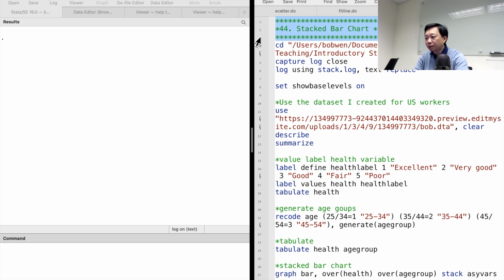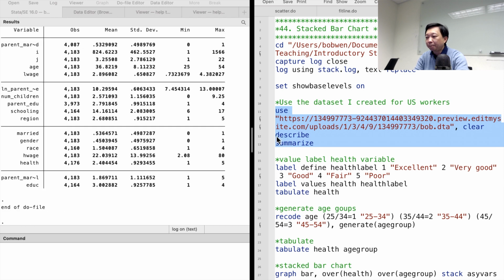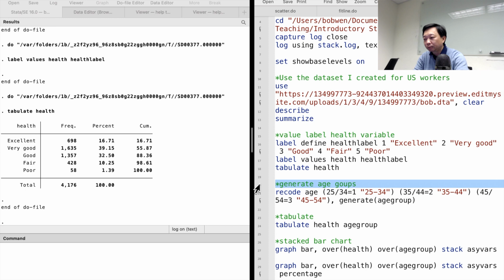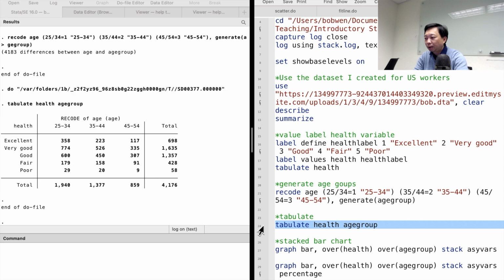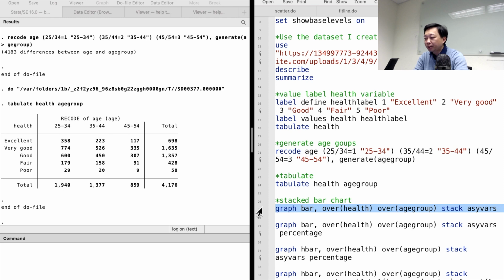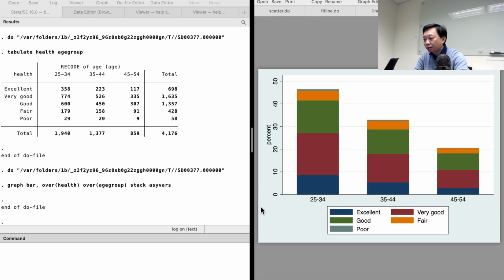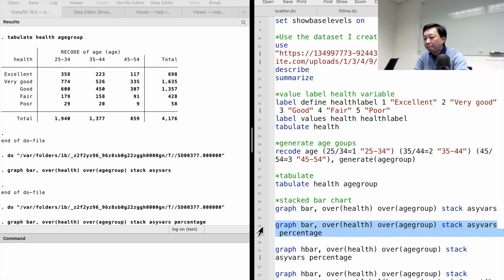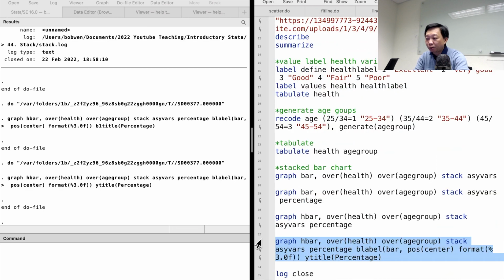Introductory Stata 44: Graphs For Two Categorical Variables (Stacked bar chart)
When we want to visualize the relationship between two categorical variables, we can use the stacked bar chart. Let's continue to use the dataset for US workers.

*44. Stacked Bar Chart *
capture log close
log using stack.log, text replace

describe
summarize

*value label health variable
label define healthlabel 1 "Excellent" 2 "Very good" 3 "Good" 4 "Fair" 5 "Poor"
label values health healthlabel
tabulate health

*generate age goups
recode age (25/34=1 "25-34") (35/44=2 "35-44") (45/54=3 "45-54"), generate(agegroup)

*tabulate
tabulate health agegroup

graph bar, over(health) over(agegroup) stack asyvars

graph bar, over(health) over(agegroup) stack asyvars percentage

graph hbar, over(health) over(agegroup) stack asyvars percentage

graph hbar, over(health) over(agegroup) stack asyvars percentage blabel(bar, pos(center) format(%3.0f)) ytitle(Percentage)

log close

1. Solutions to Microeconomics Theory and Applications with Calculus 5th Edition,
2. Solutions to Introductory Econometrics A Modern Approach 7th Edition,
3. Introductory Stata (2022),
4. Introductory Microeconomics (2022), and